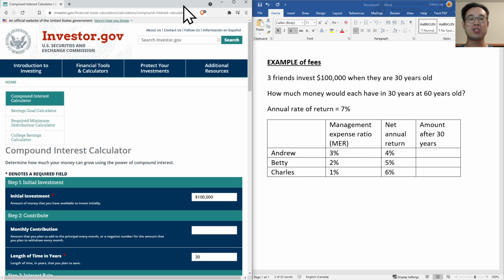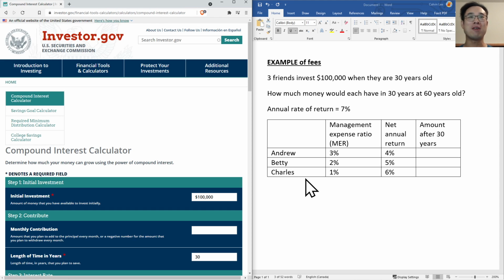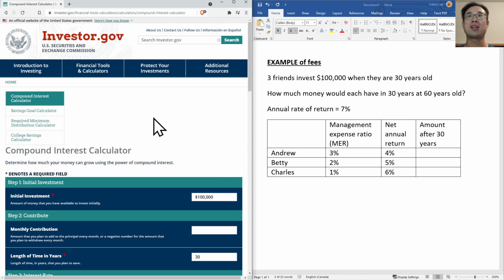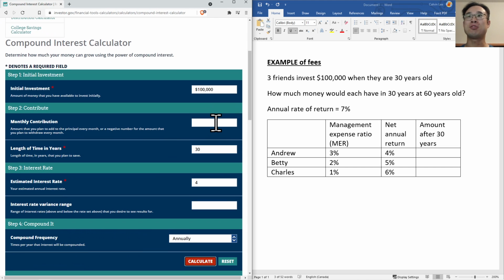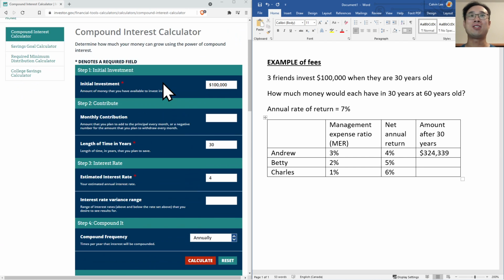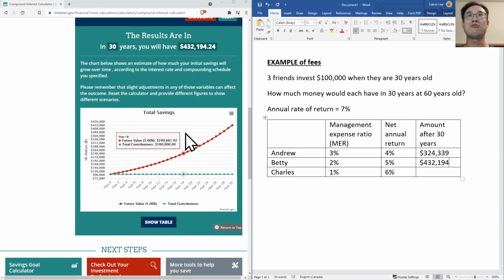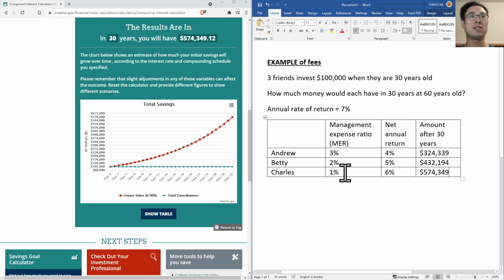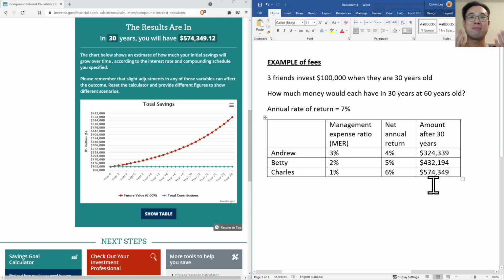Earn $250,000 More By Investing in a Low-Cost ETF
Want to earn $250,000 more just by simply investing in a low-fee ETF? I will show you how you can earn $250,000 more just by simply choosing a 1% fee ETF (Exchange Traded Fund) compared to a 3% mutual fund.

This is because the Power of Compound Interest is so incredible. If you earn a 7% compound annual rate of return, but you pay 3% fees, you will earn $250,000 less over 30 years than if you chose an investment with 1% fee! Another words, simply by picking a low-fee ETF will earn you $250,000 more without you doing anything!